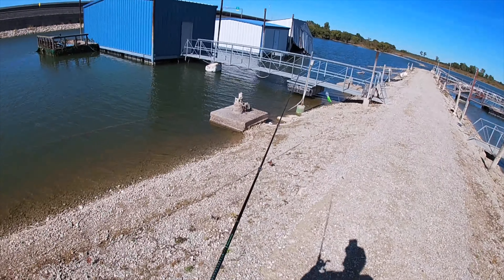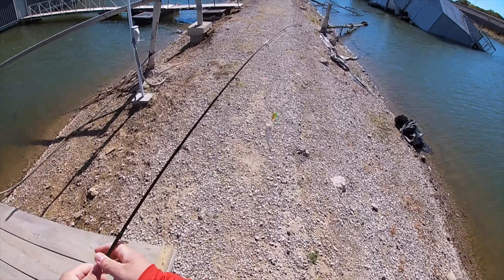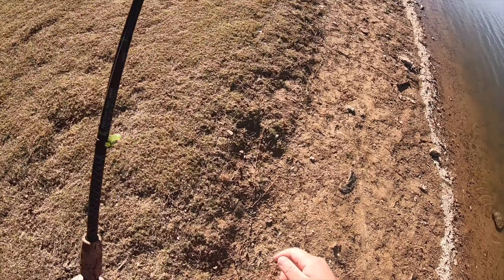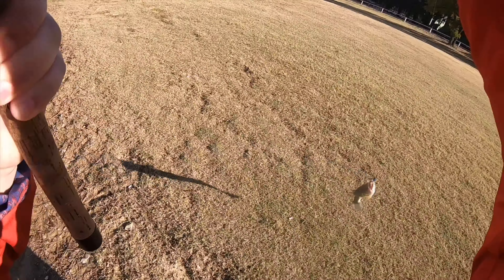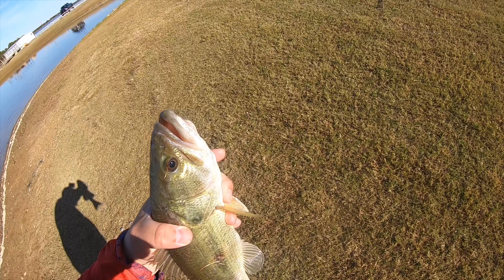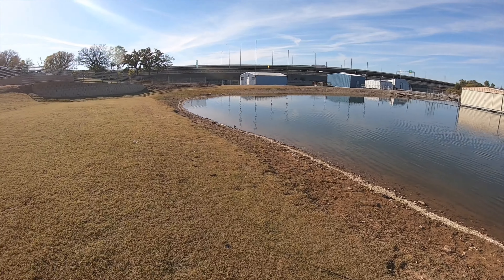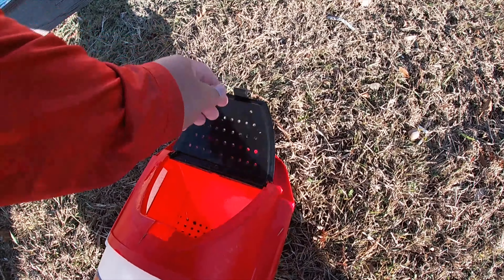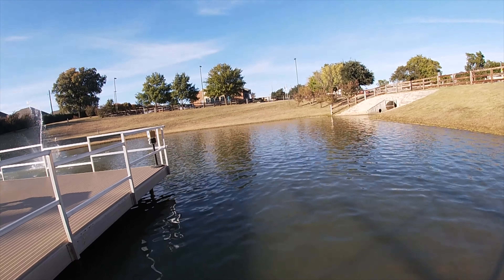Big Bass on Tiny Spinnerbait + Stocking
Never thought I’d catch a 2.5 pound Bass on a tiny spinnerbait but I did!